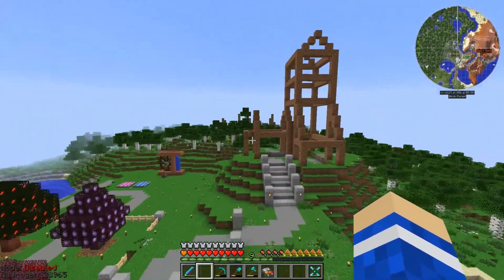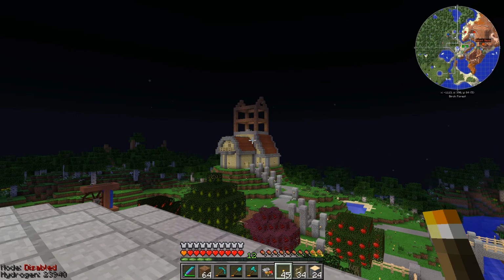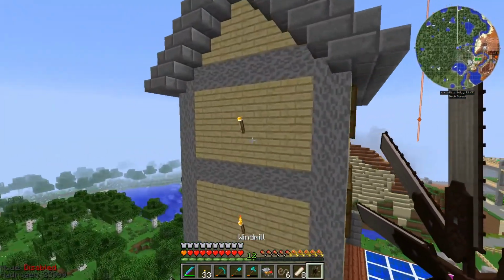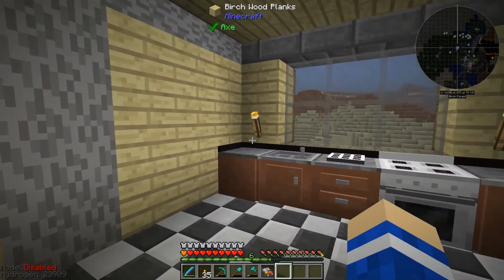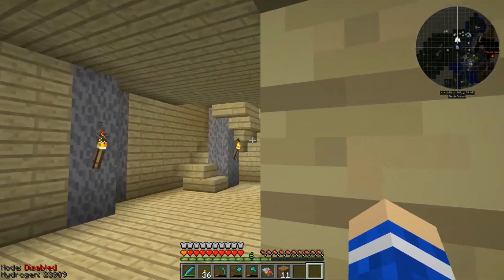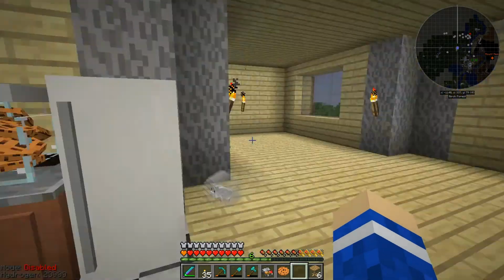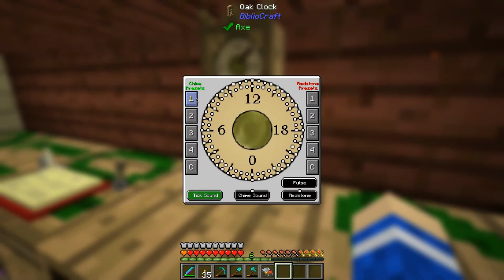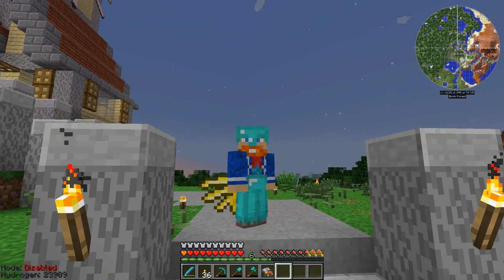Minecraft - All The Mods 2 - #20: Windmill on the Hill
In this episode I build a new building in our world using lots of different mods such as Immersive Engineering, Bibliocraft and Cooking for Blockheads! I also talk about the future of this series so if you have any suggestions for me please do leave them down in the comment section below!

All The Mods 2 is a 1.11.2 modpack on the Curse launcher filled with exciting old and new mods! Check out my series where I'll be having a look at the unlimited possibilities these mods provide in a survival singleplayer setting!

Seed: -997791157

I generally reply to comments so if you have any suggestions leave them in the section below!